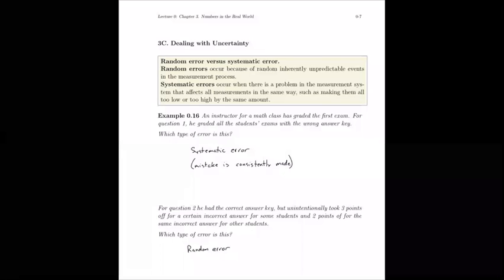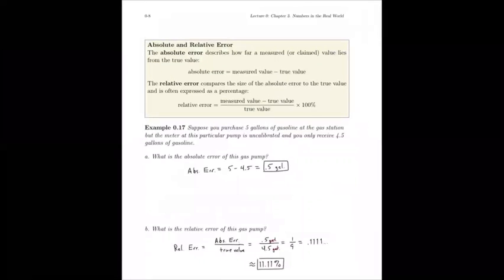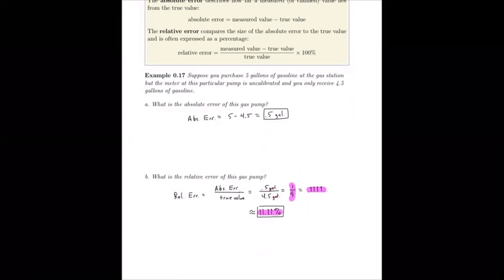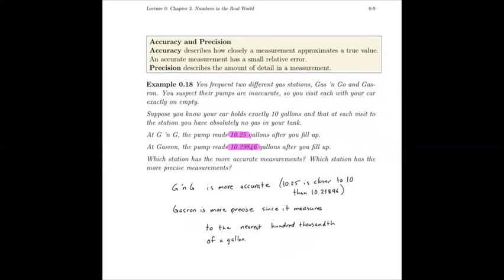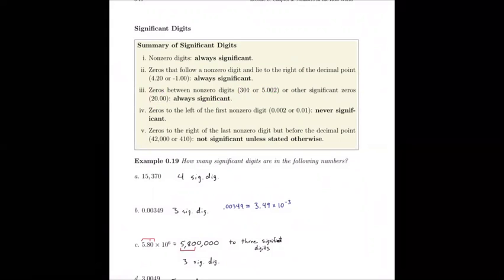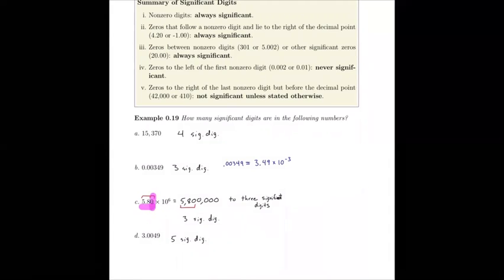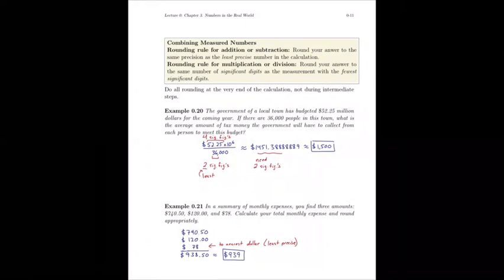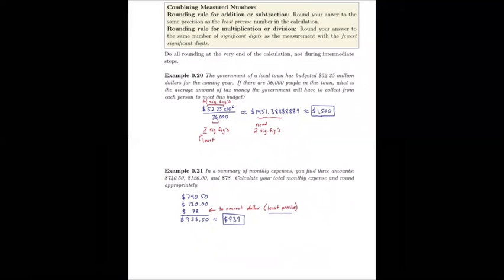3C. Dealing with Uncertainty